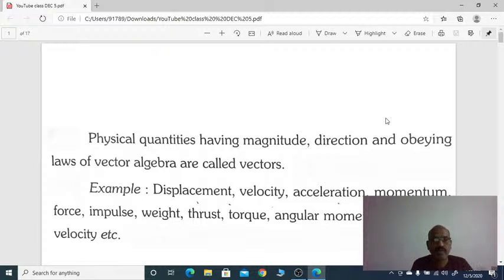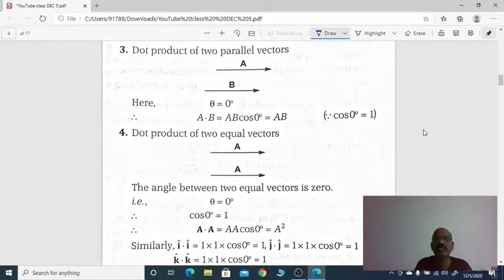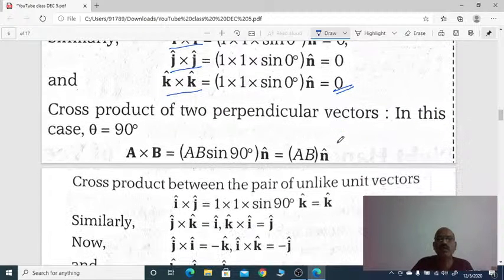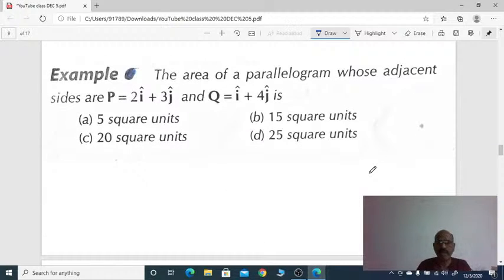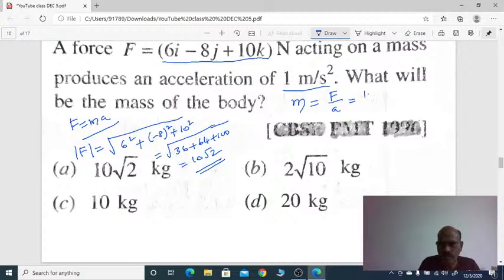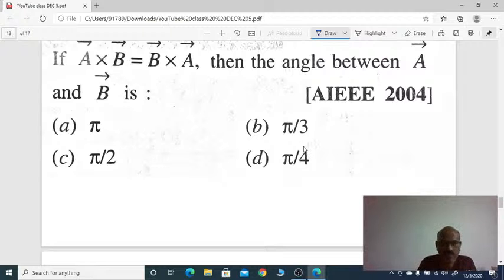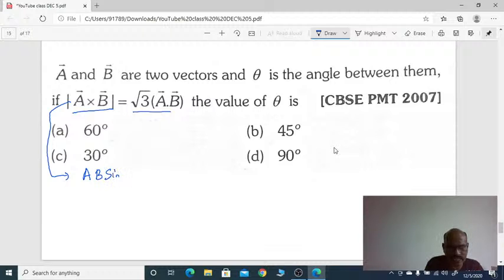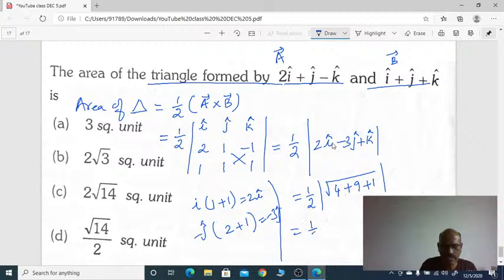Unacademy KCET | Vectors | Physics | Class - 12 | Lecture - 1 | Crack Karnataka CET | Vetrivel Sir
R.Vetrivel is one of the top Educators in the Unacademy KCET Categories. He has 29 Years of Experience in teaching students of Tamil Nadu, Andra Pradesh & Karnataka CET. In today's session,  Sir will take you through the Important topic of Vectors, that helps you to crack KCET 2021. Watch the video to know all about the topic. Let's Crack KCET together!!

1. Learn from your favorite teachers
2. Dedicated DOUBT sessions for KCET 2021 & 2022
3. One Subscription, Unlimited Access to Live Online Classes and Videos
4. Real-time interaction with best-in-class teachers
5. You can ask doubts in live online classes
6. Limited students in each KCET Online Class
7. Download the videos & watch offline

✅For all the new learners of Unacademy, use the code ""VETRIVELLIVE"" to get the subscription for 1 month at Rs.2250/- to get access to the premium content.